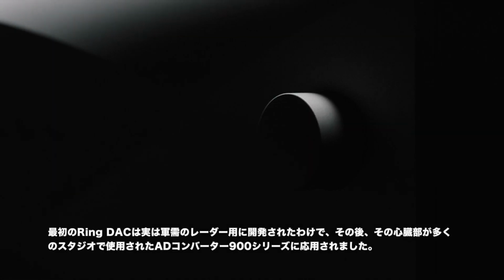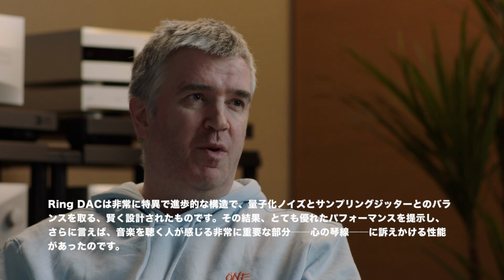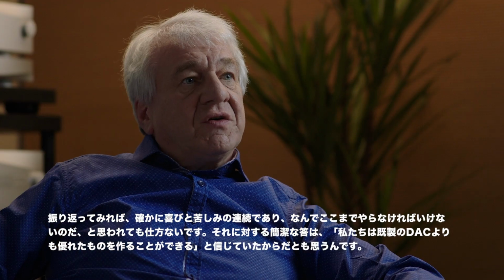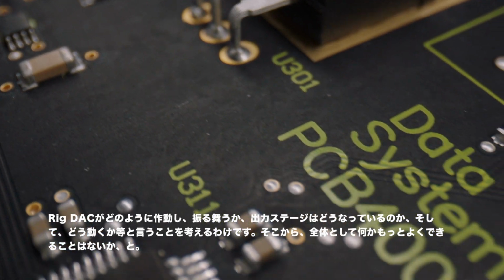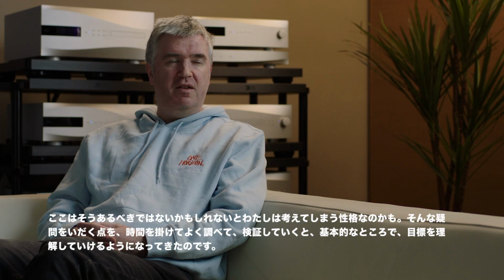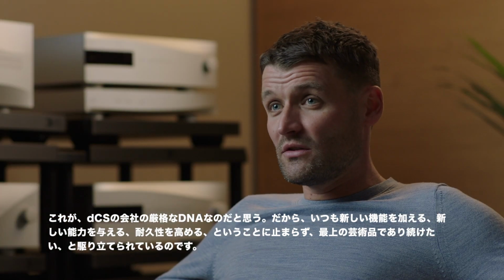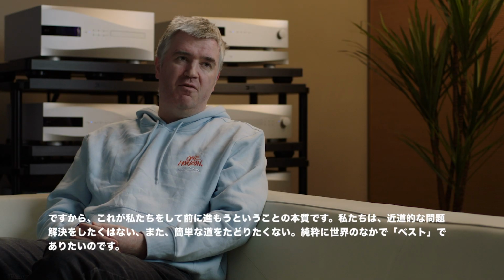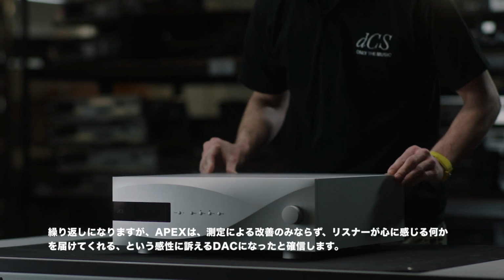dCS - The New Ring DAC APEX（字幕入り）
For over 30 years, dCS has strived to bring people closer to the music they love, developing world-leading products and technologies that have transformed digital recording and playback. APEX is our latest innovation. Through exhaustive research and development, we’ve redesigned the hardware portion of the dCS Ring DAC™ — the proprietary digital-to-analogue conversion system found inside all dCS DACs — creating a new version that is even quieter and more linear than previous generations.

This, in turn, has allowed us to further enhance the performance of our Rossini and Vivaldi playback systems, and provide an even more revealing, absorbing and detailed musical experience. In this film, we talk with dCS Managing Director David Steven, Director of Product Development Chris Hales, and Technical Director Andy McHarg about the Ring DAC APEX, and our commitment to continual product development.

Or read our article on the development of APEX, and the various benefits it delivers for listeners,
For more information on upgrades and ordering a Rossini or Vivaldi APEX,

【太陽インターナショナルホームページ】

Taiyo International